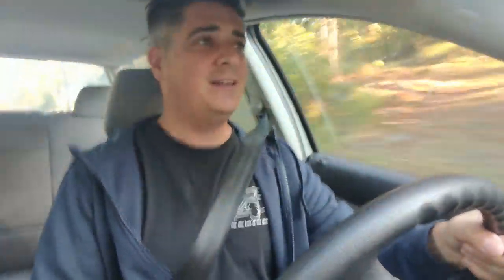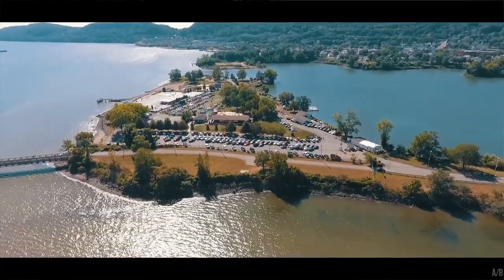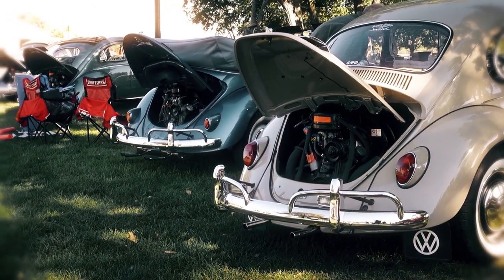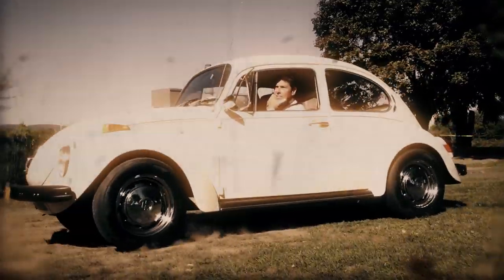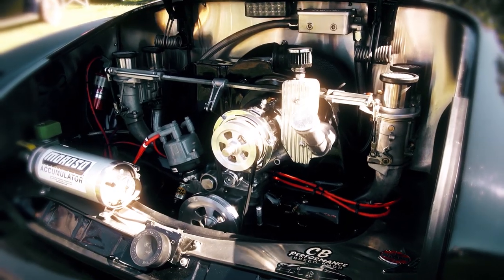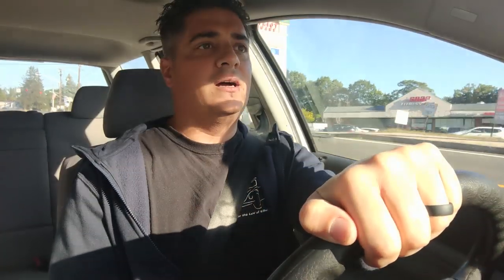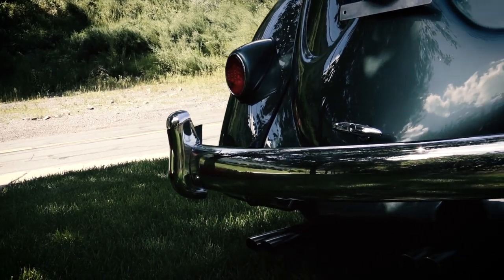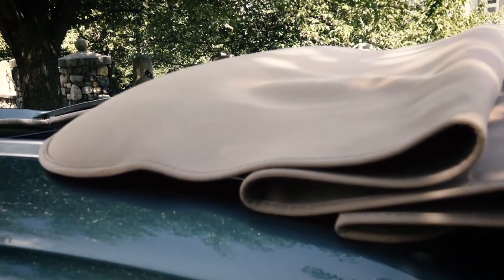Classic VW BuGs VLOG #15 Wayne Carini's Best Classics 1979 Dub goes for BIG $$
Links from VLOG #15